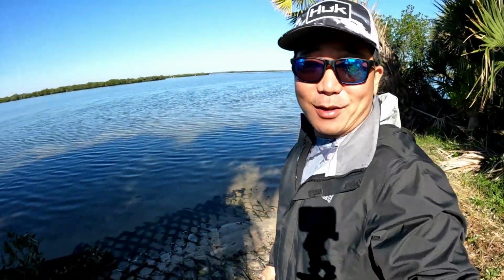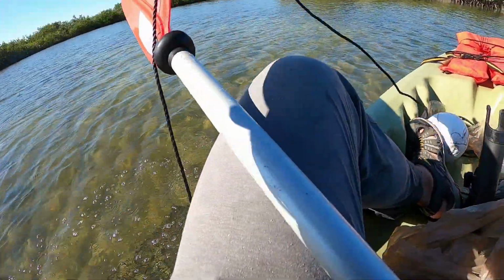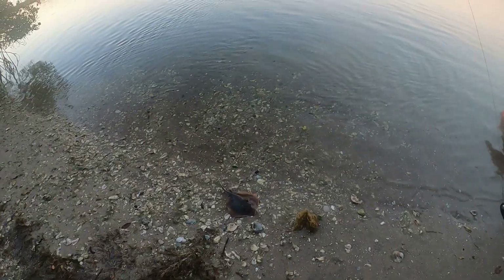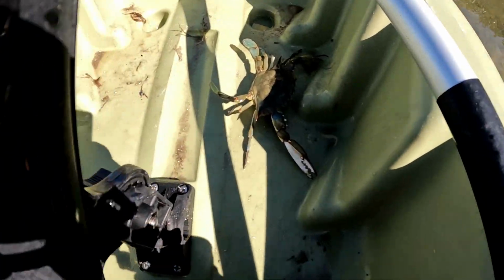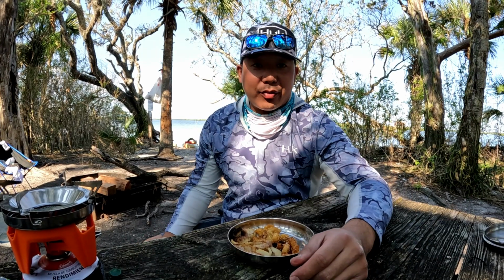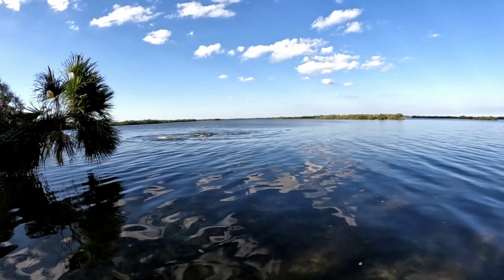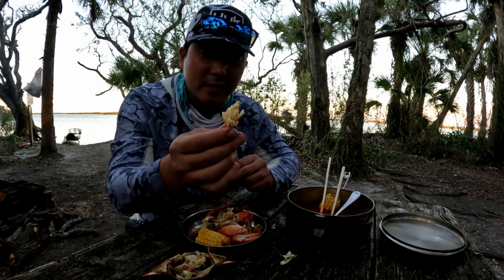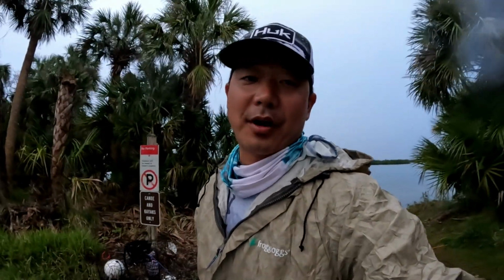2 Days No Food Solo Kayak Camping, Catch Clean and Cook Blue Crabs and Saltwater Catfish!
2-night, 3-day trip primitive kayak camping in the mosquito lagoon. Ended up eating a hardhead catfish!